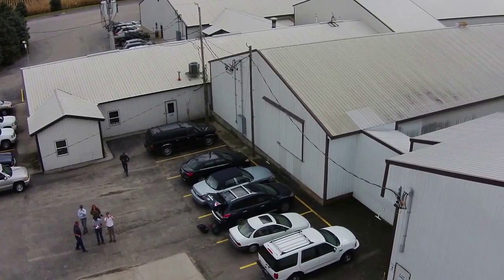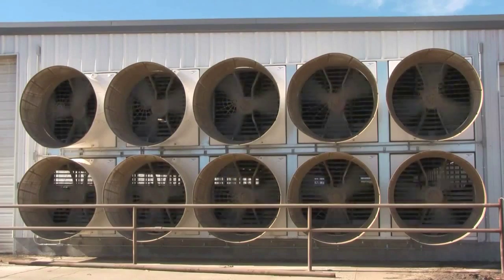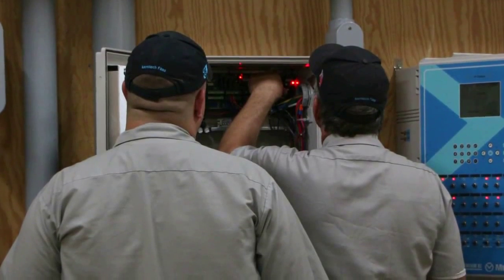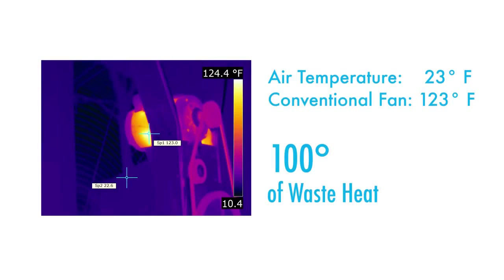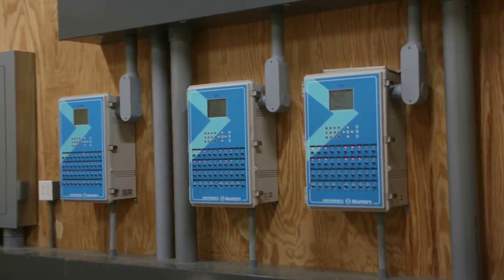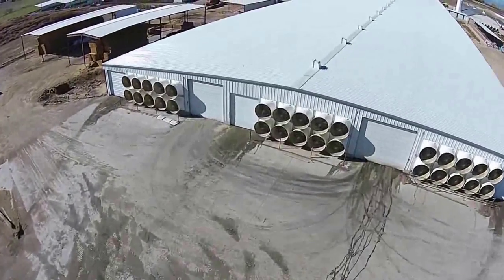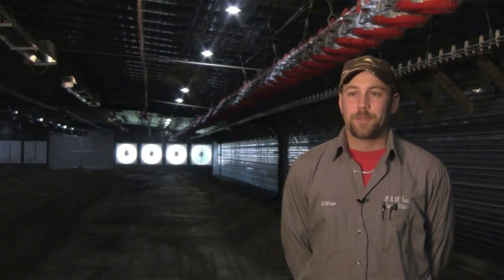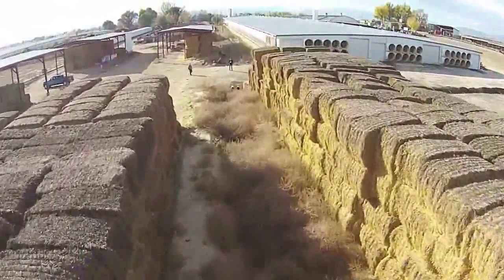Климат-контроль для ферм. Оборудование Munters / Мунтерс.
Вентиляция Munters для обеспечения оптимального микроклимата на животноводческих фермах.